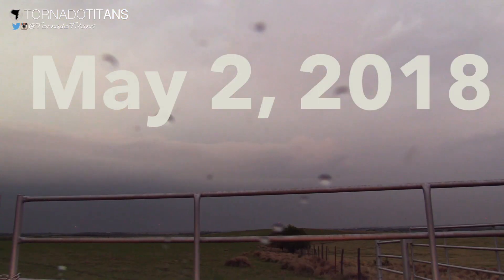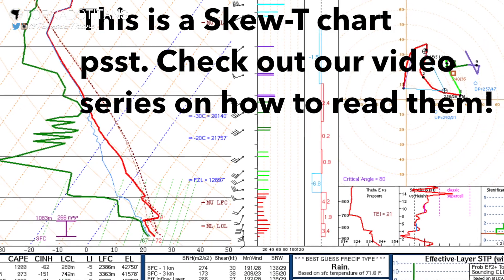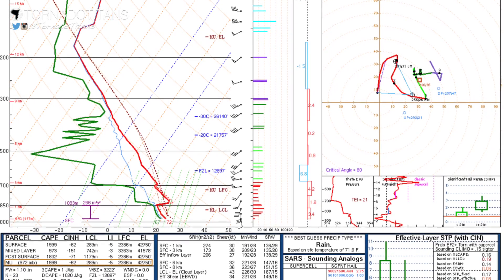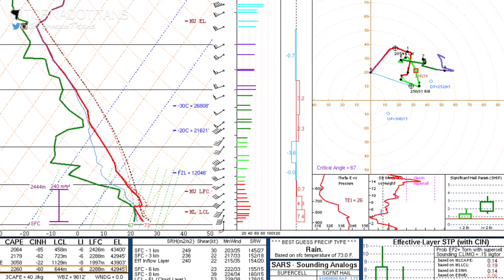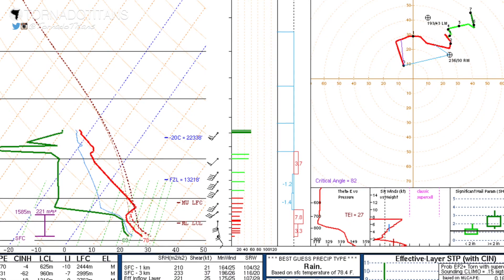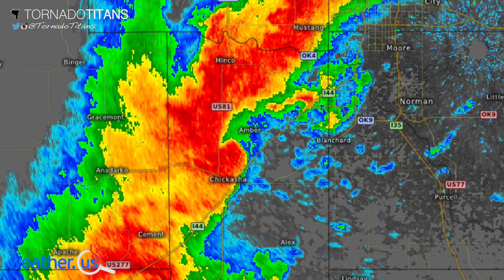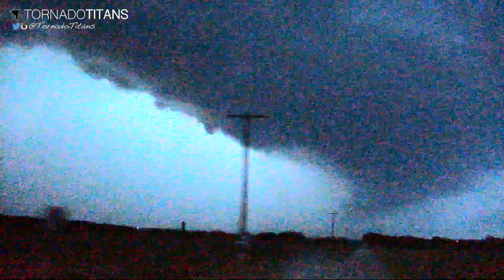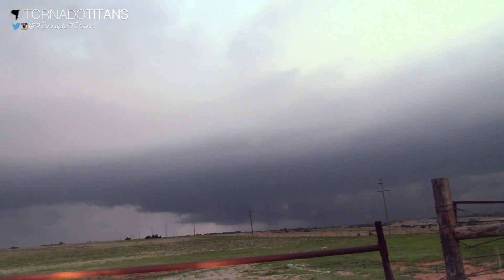May 2, 2018 Storm Chase | Big risk day goes kaput in Western OK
This was a day where the risk was higher end, with anticipated supercells and tornadoes. While both did happen, it was as part of a linear complex towards evening as shear improved, especially in the low levels.